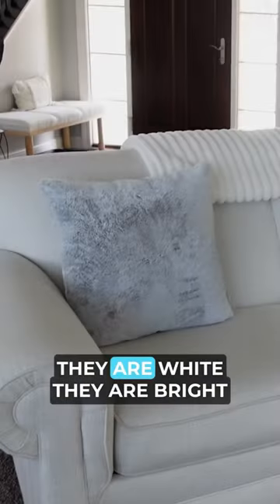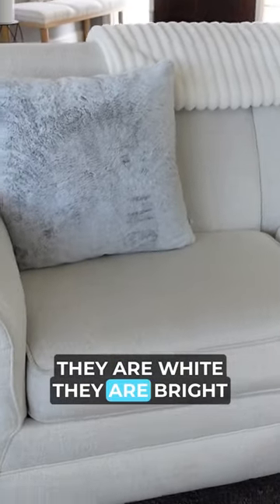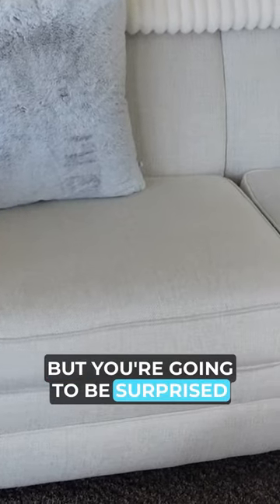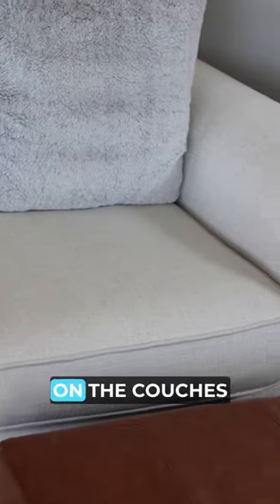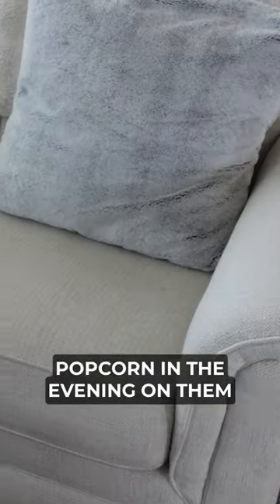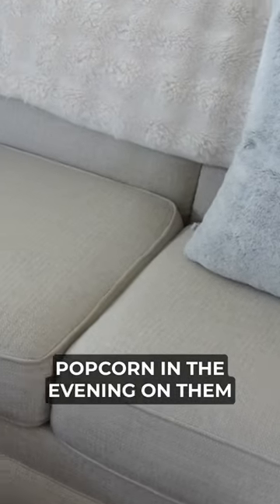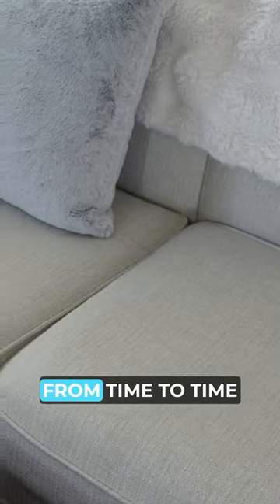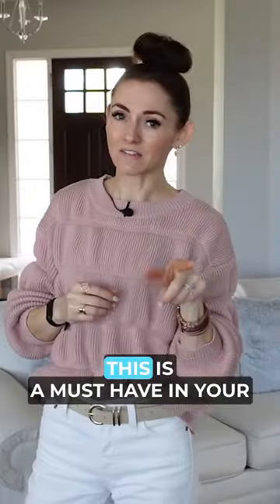Do THIS to your COUCHES!